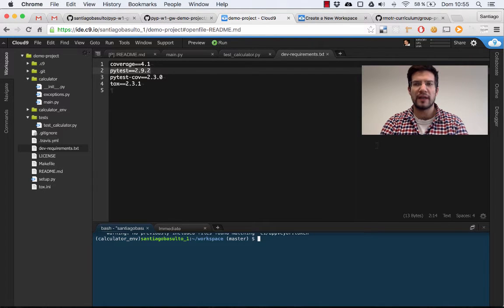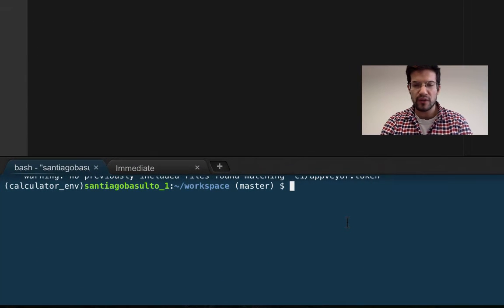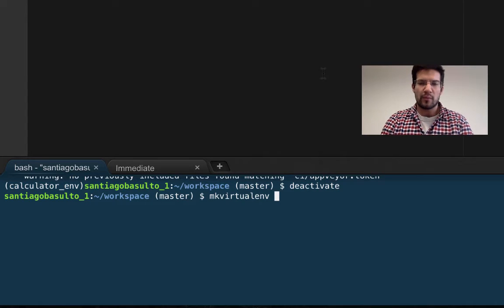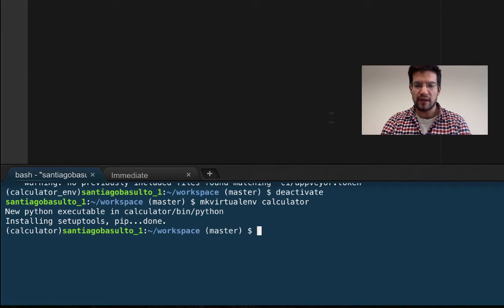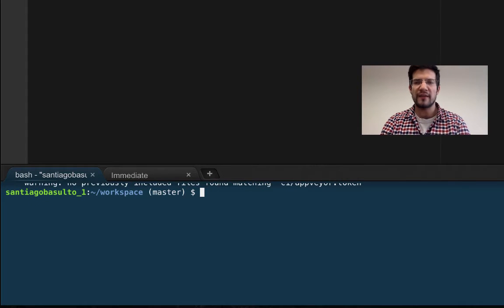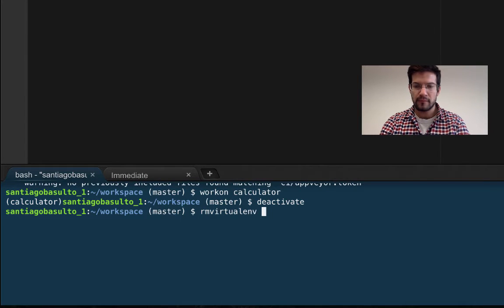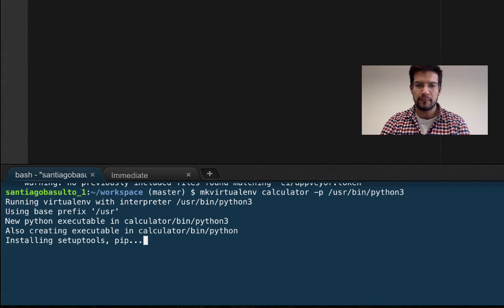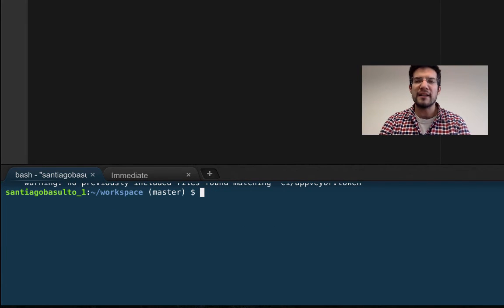9 - Creating virtualenvs with virtualenvwrapper